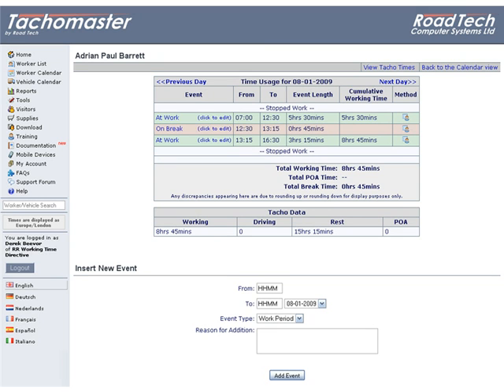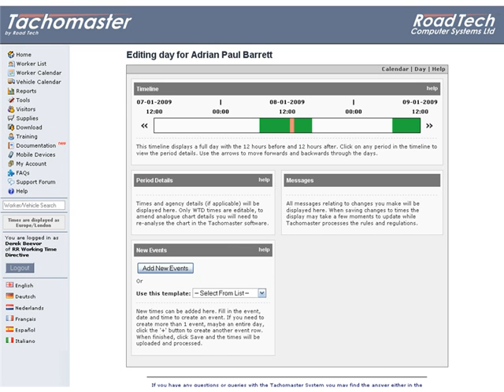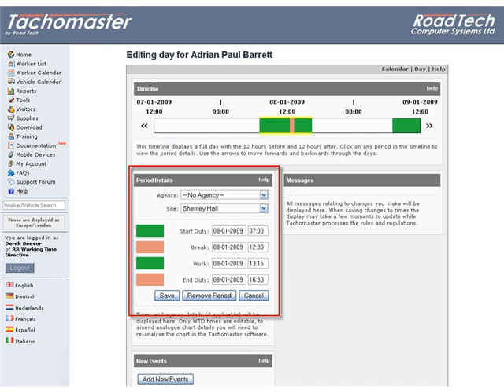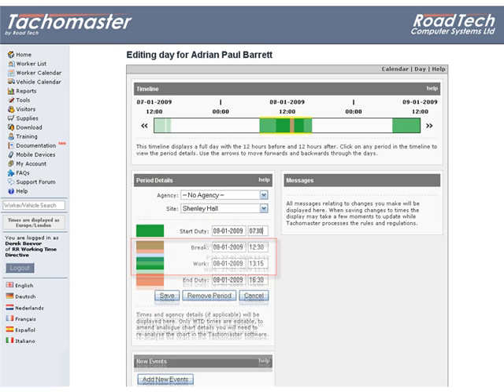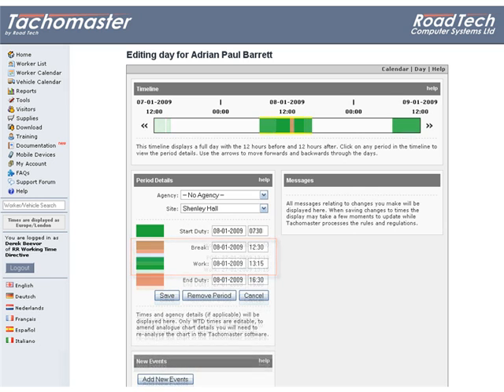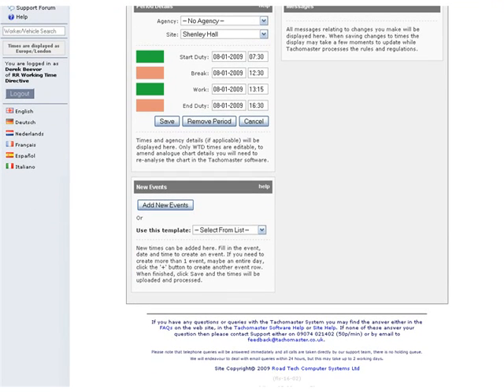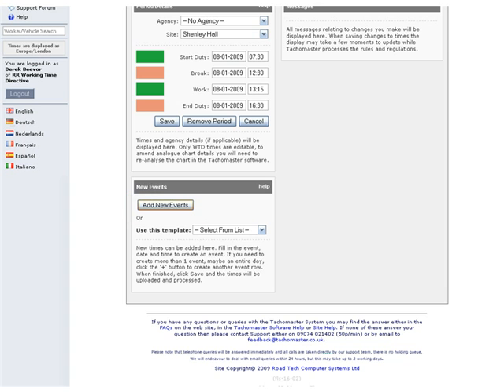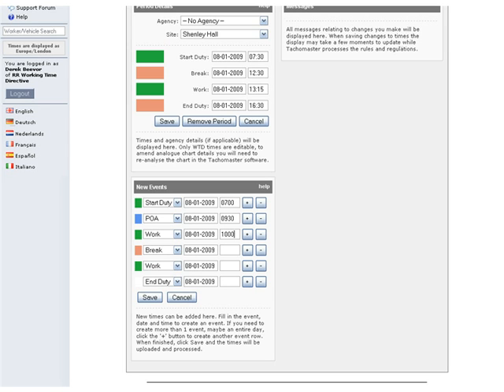Add Non Driving Duty - Edit Day - Tachomaster Tachograph Analysis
- Tachomaster - the market leading Tachograph Analysis solution. This tutorial explains how to add non-driving duty as working time into the Tachomaster system from the worker calendar.